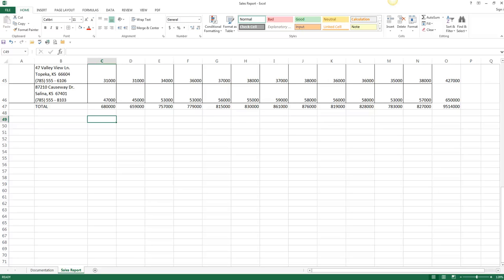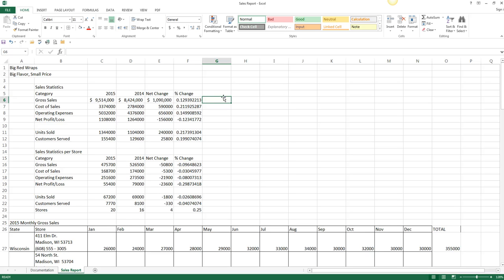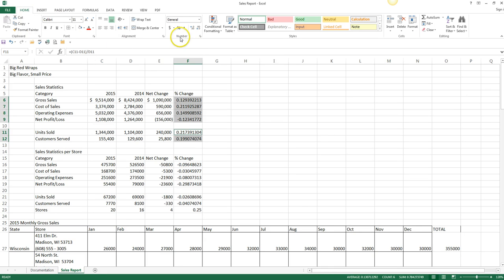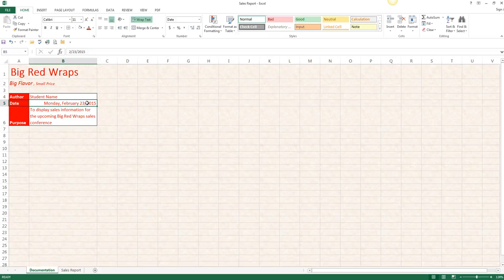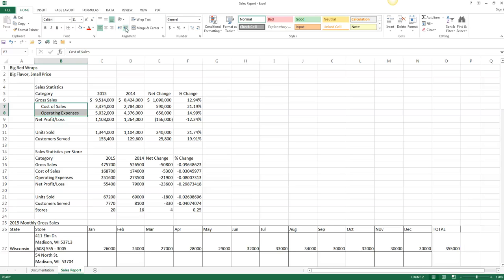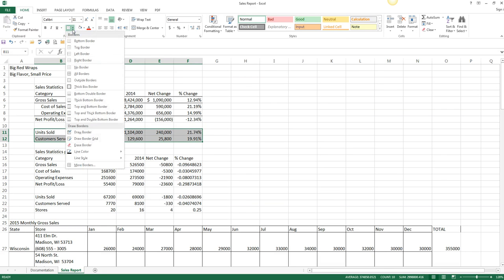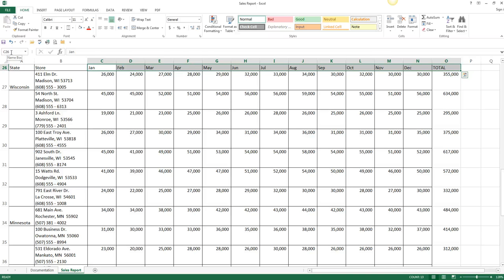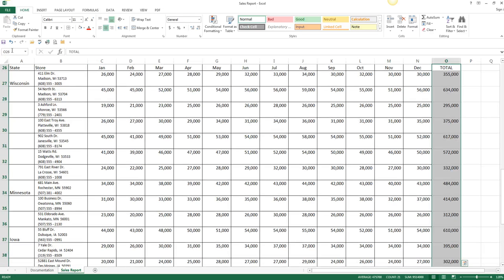Tut 2 p 84 to 90